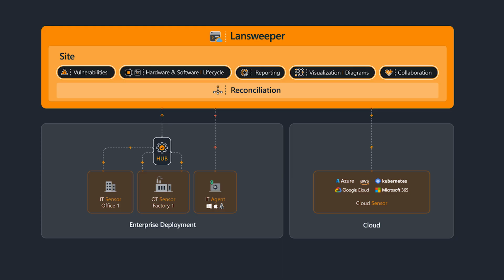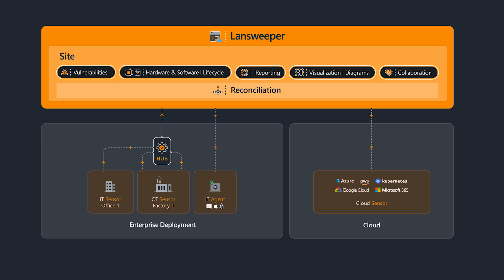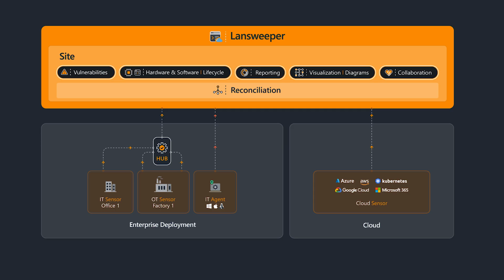Lansweeper training tutorial 2b - Terminology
An introduction to the versatility of network discovery and visibility with Lansweeper. Lansweeper Sites, Hub, web console, scan engines, and lightweight scanning agents are all pieces behind the power of Lansweeper.

The installed components of Lansweeper create the powerful platform that is the backbone of the world-class discovery engine. This video will provide you with the needed terminology and component names that create the Lansweeper product: database, scanning services, web console, and lightweight agents. Watch the full Lansweeper tutorial playlist here:    • Lansweeper Technical Training Tutorials